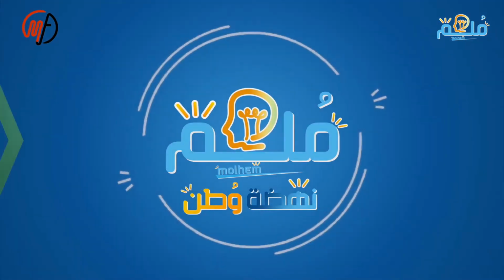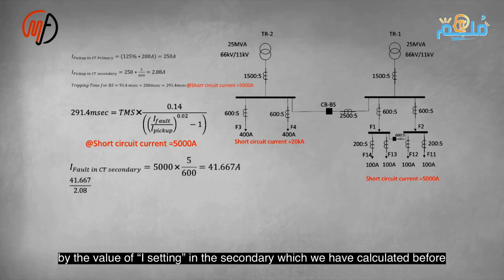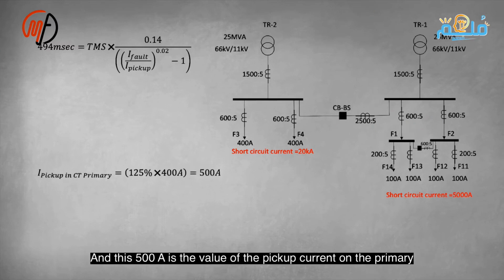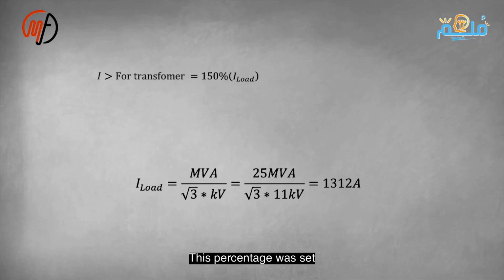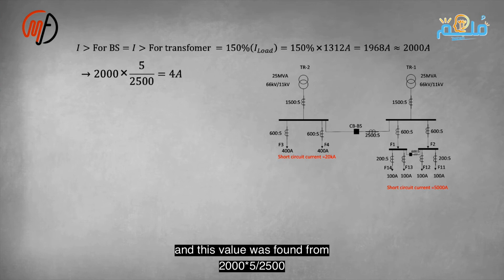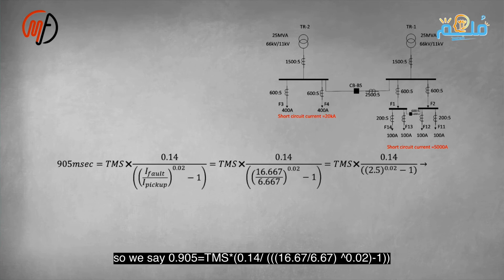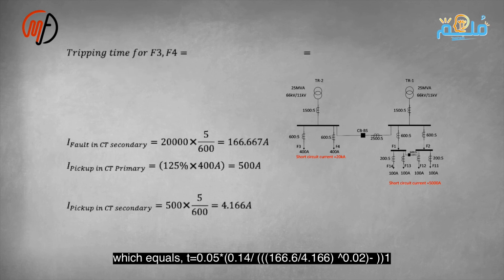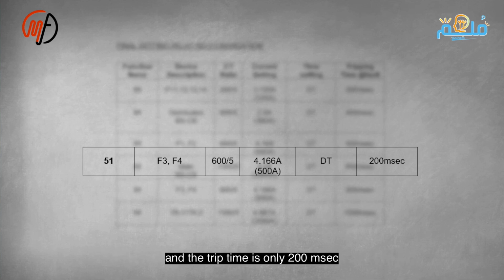7.2-COMPREHENSIVE COORDINATION OF OVERCURRENT IN THE SUBSTATION 2 -AI